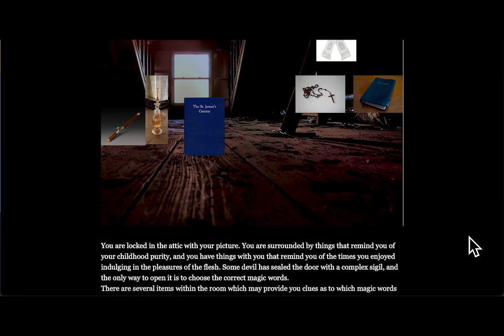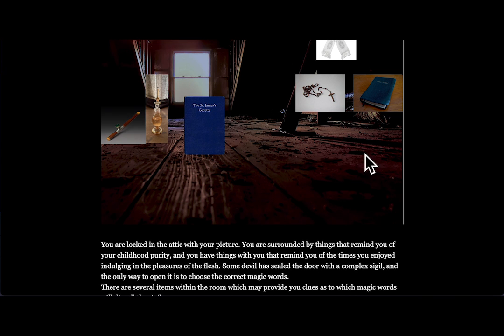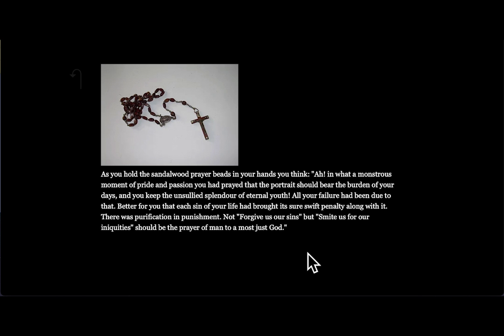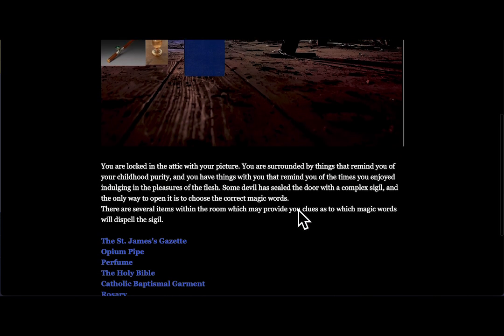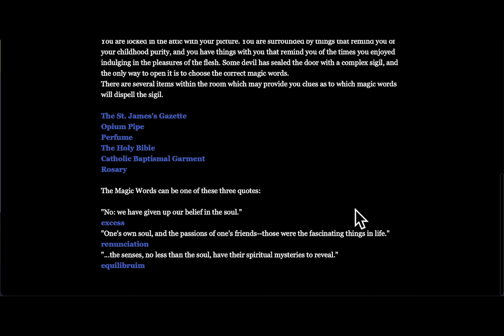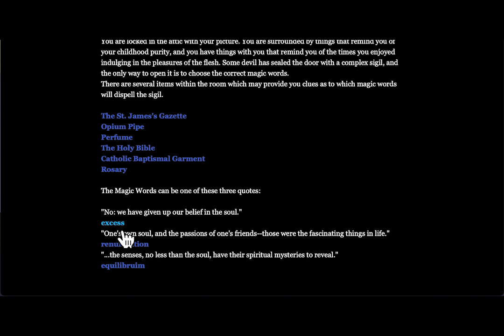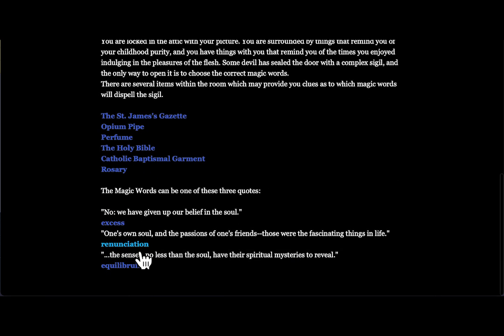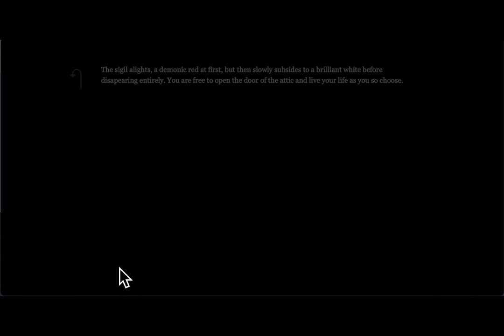Interactive Educational FanFiction for the Classroom